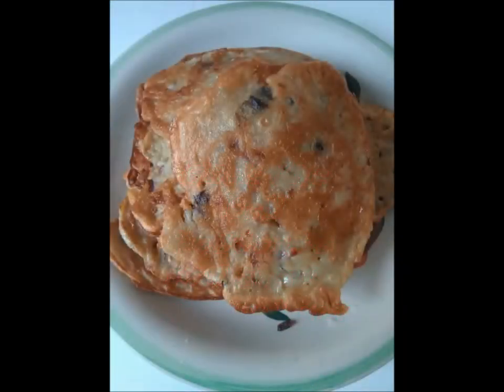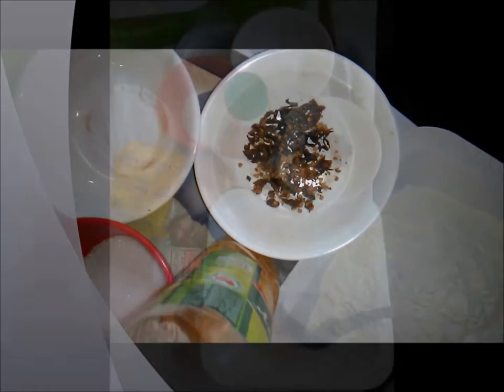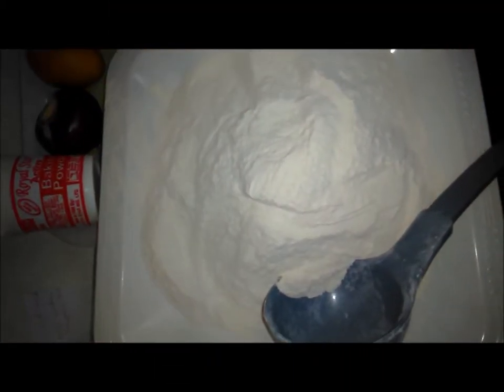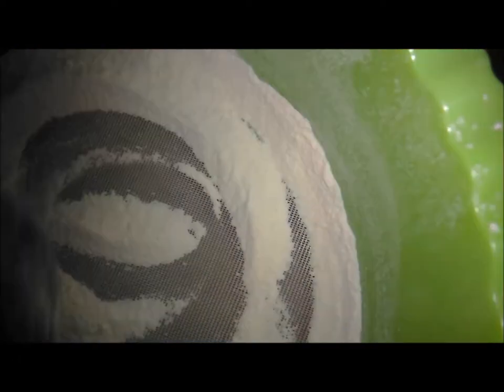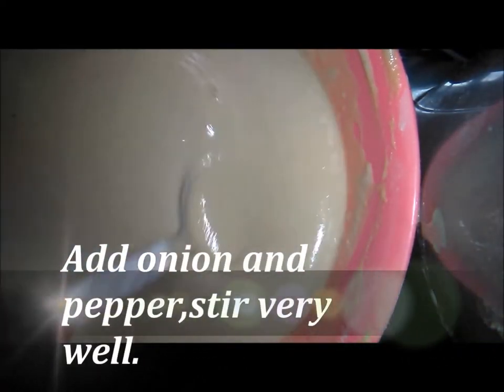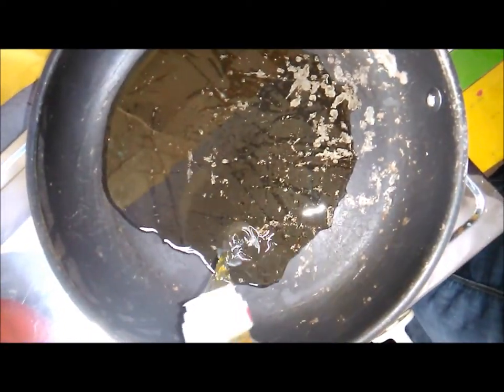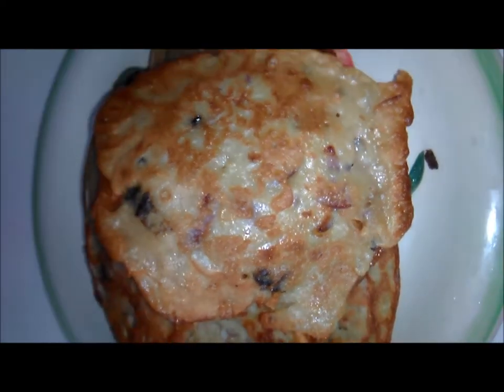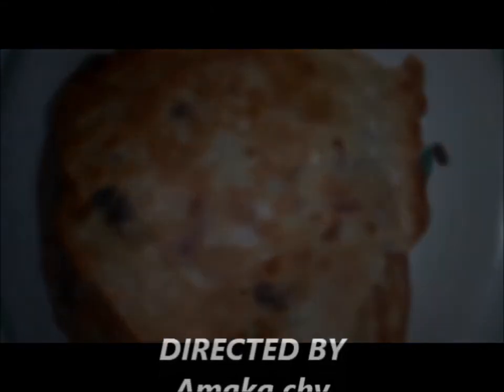Prepare Nigerian pancake